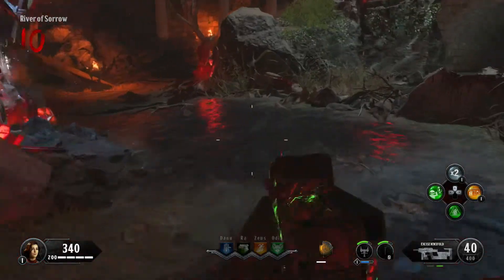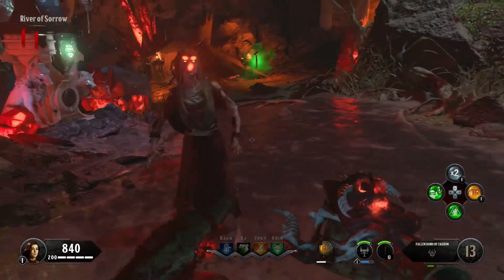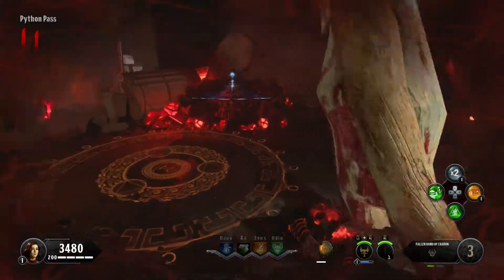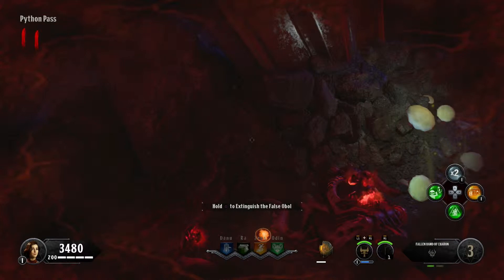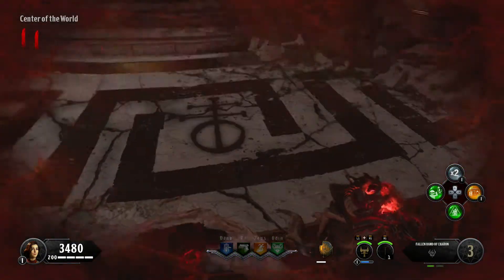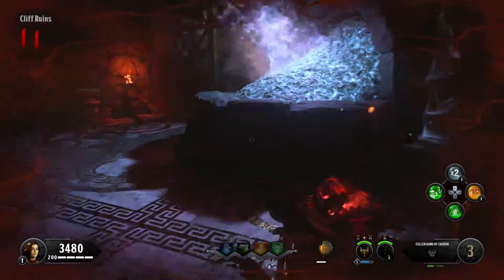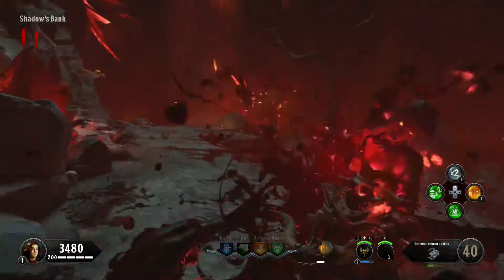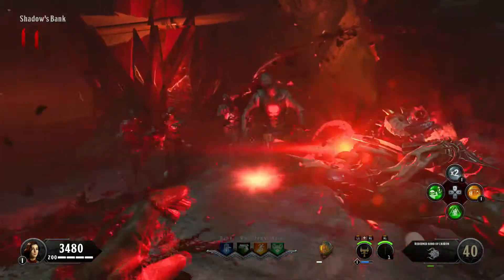Ancient Evil: Upgraded Hand Of Charon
Very clear/not rushed guide on how to get this upgraded!!!